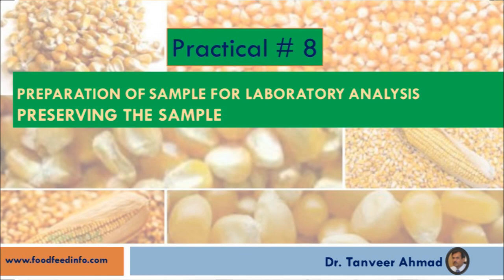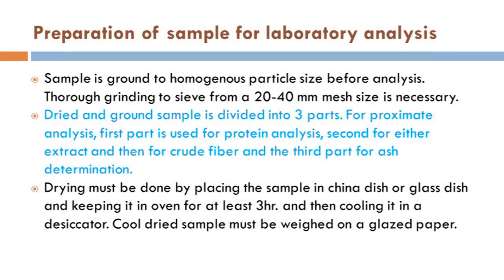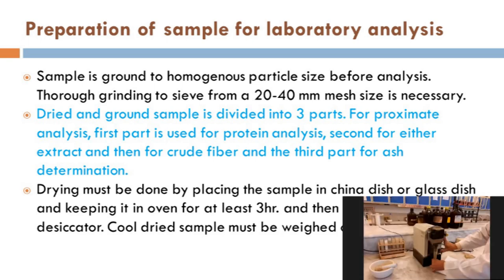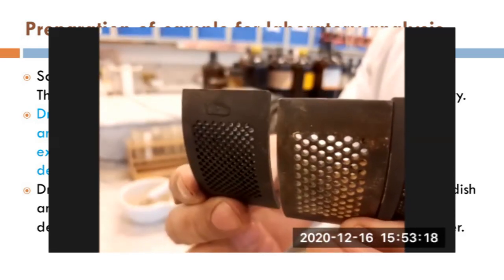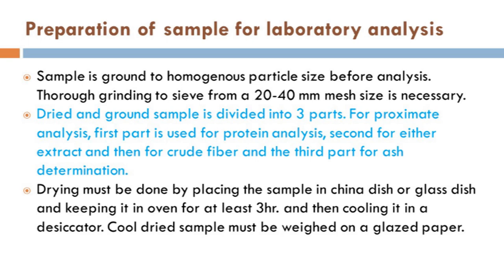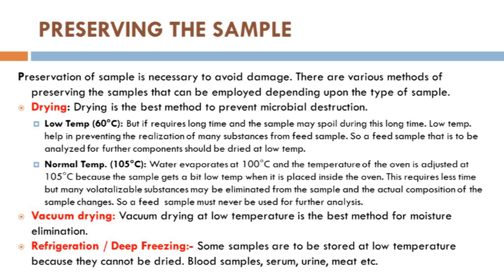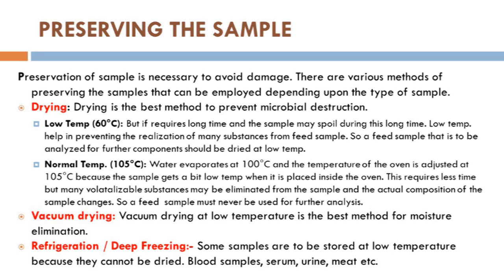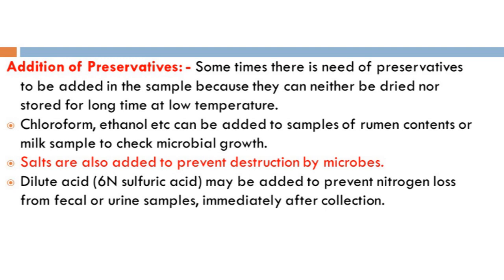Practical # 8 Preparation of sample for laboratory analysis & Preserving the sample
Sample is ground to homogenous particle size before analysis. Thorough grinding to sieve from a 20-40 mm mesh size is necessary.
Dried and ground sample is divided into 3 parts. For proximate analysis, first part is used for protein analysis, second for either extract and then for crude fiber and the third part for ash determination.
Drying must be done by placing the sample in china dish or glass dish and keeping it in oven for at least 3hr. and then cooling it in a desiccator. Cool dried sample must be weighed on a glazed paper.